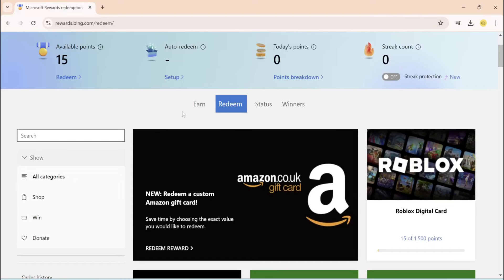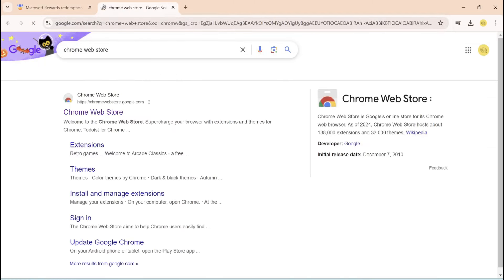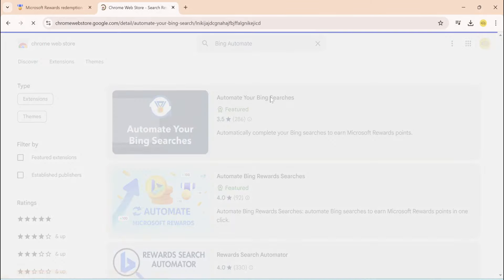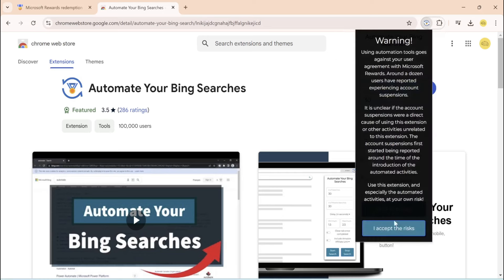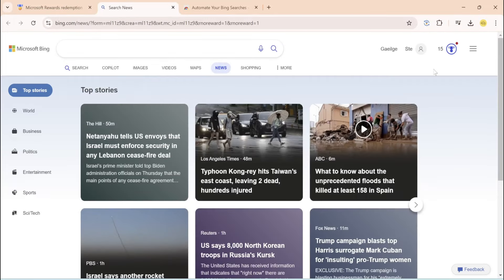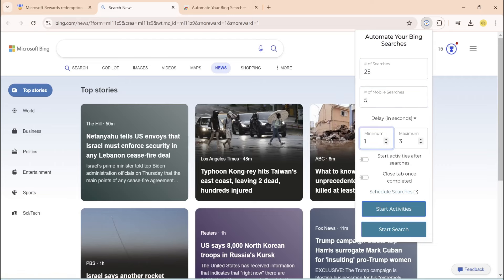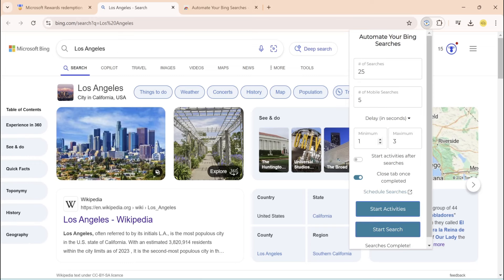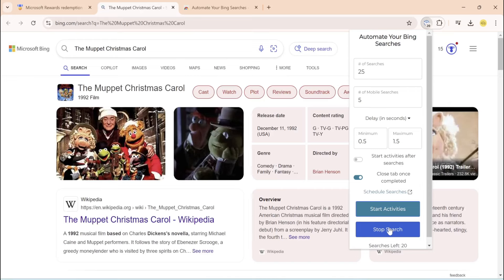How to Get Microsoft Rewards Points EXTREMELY Fast!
Looking to earn Microsoft Rewards Points faster with minimal effort? In this video, I reveal one powerful hack that will seriously speed up your points collection! Whether you're aiming for Xbox gift cards, Microsoft Store credits, or other awesome rewards, this trick will help you reach your goals in no time.